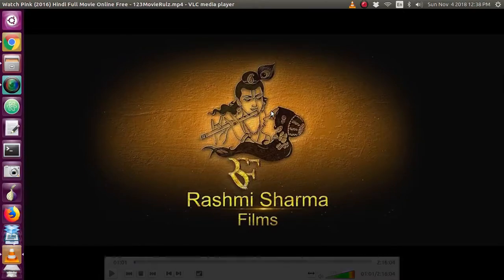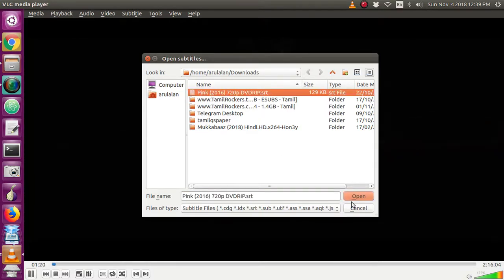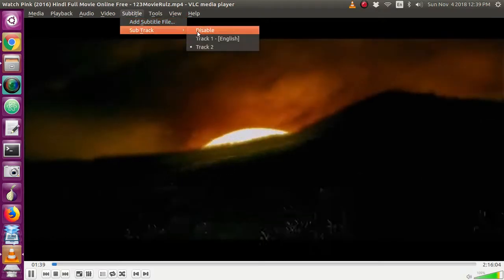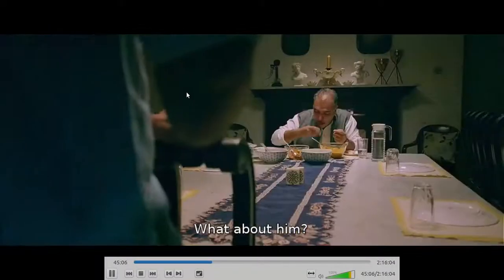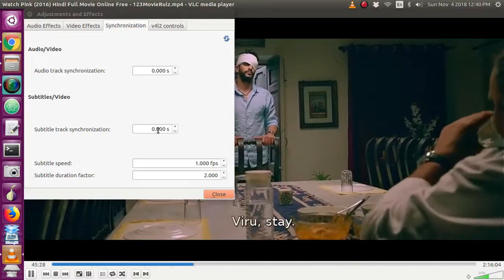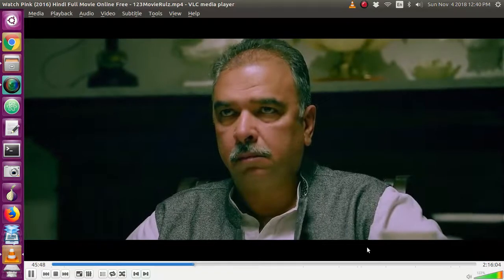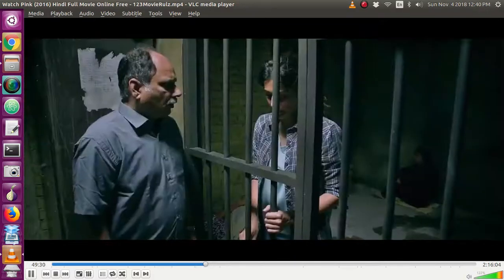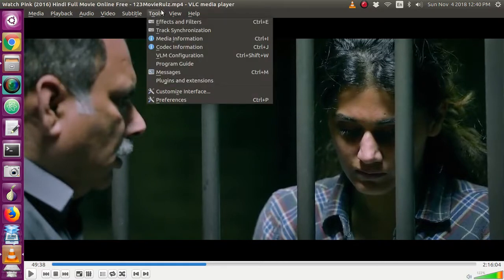1.VLC மீடியா player - ல் வசனங்கள் சேர்ப்பு | Adding subtitle and time synchronisation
1 Subtitle adding in VLC time synchronisation